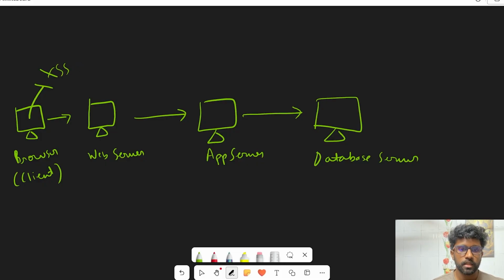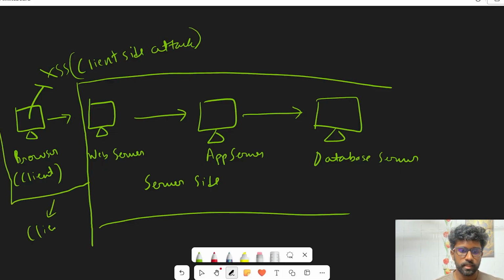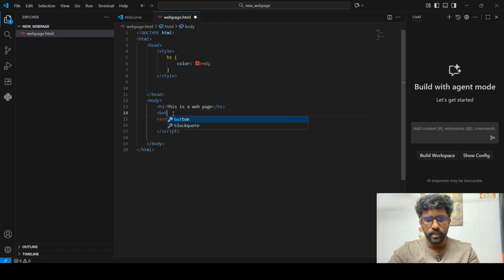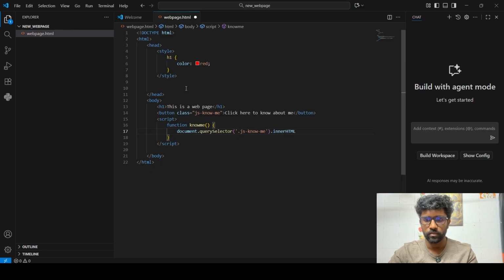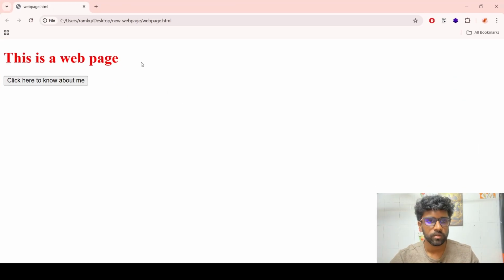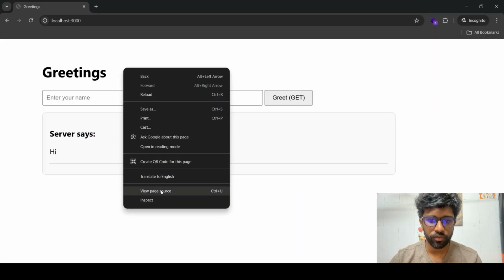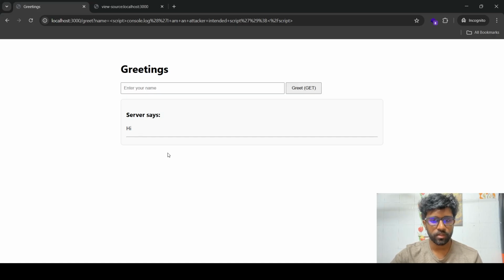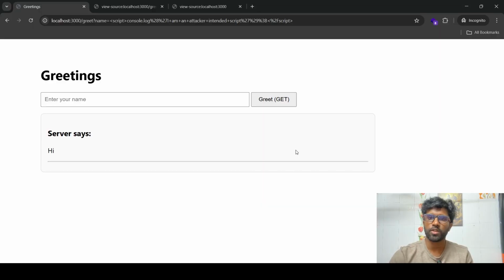3. Introduction to XSS (Cross-site Scripting)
Cross-site Scripting (XSS) is one of the most common Web vulnerabilities, so let just go through a quick intro to XSS.